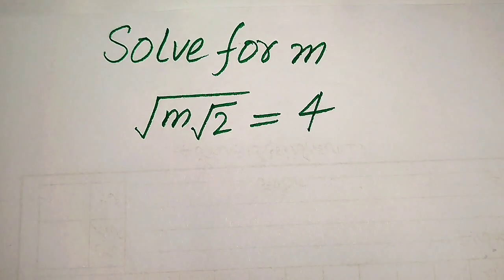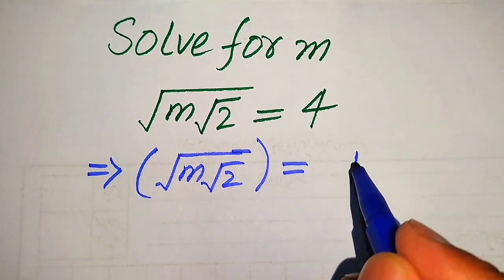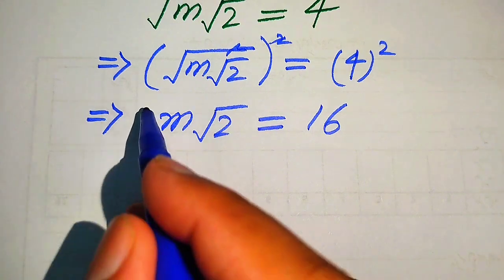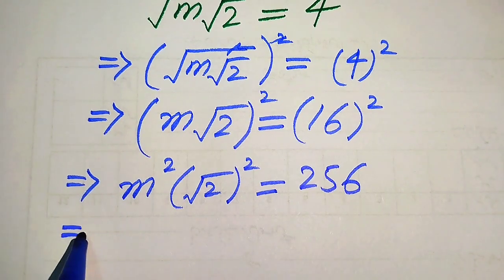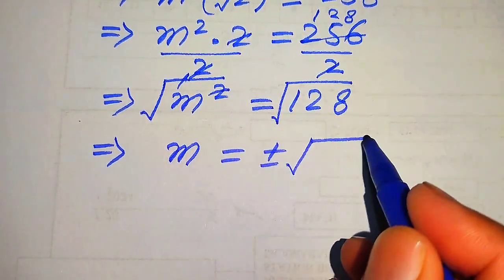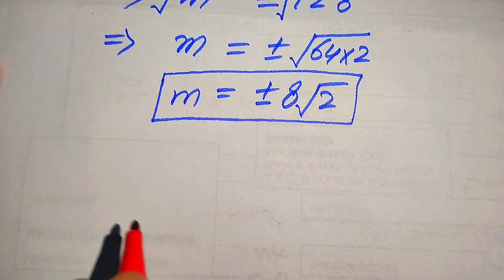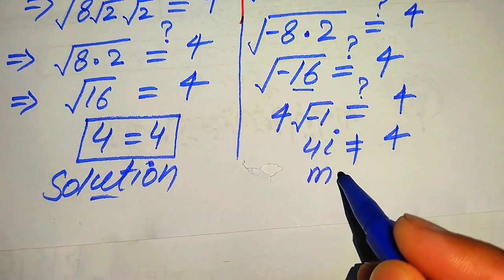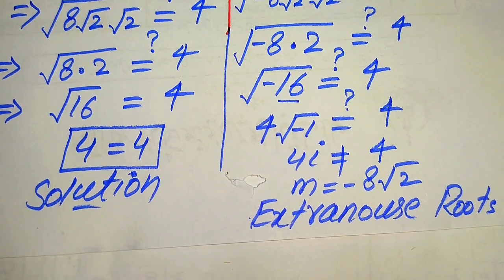Solving a 'Harvard' University entrance exam | Find m?